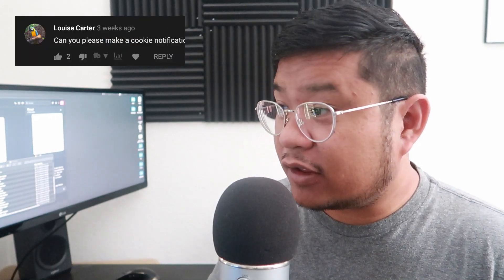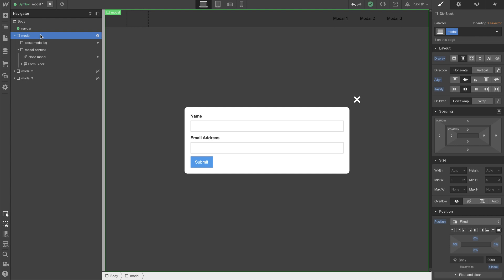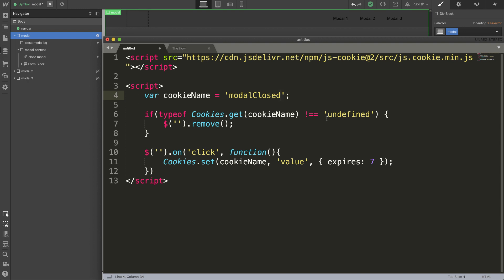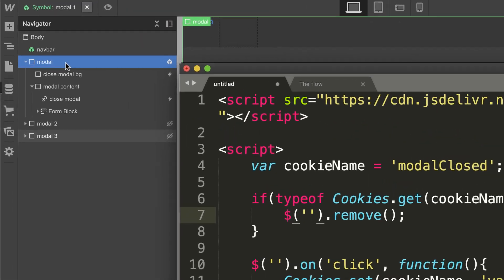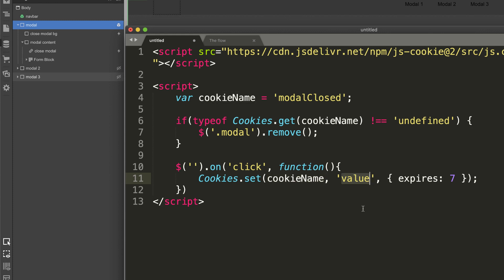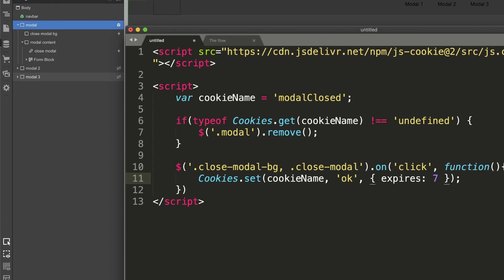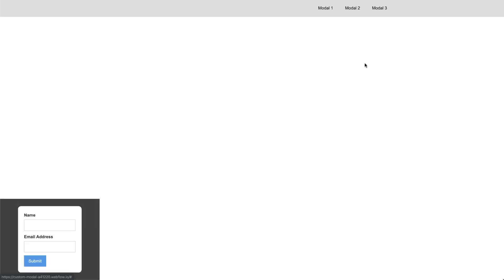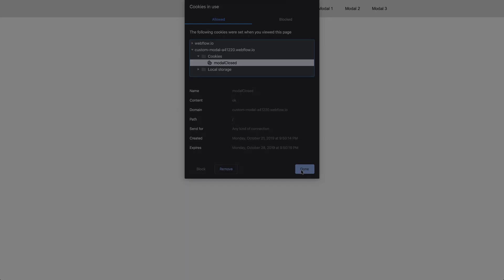How to Webflow: Adding cookies to custom modals - Tutorial (2019)